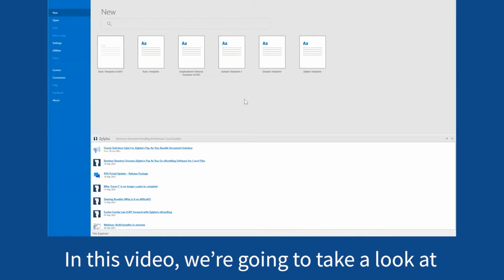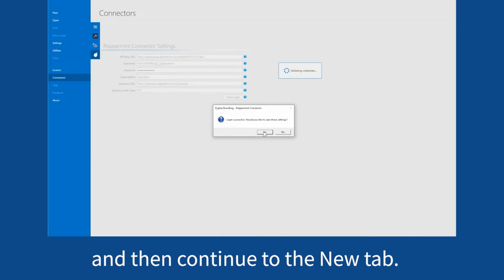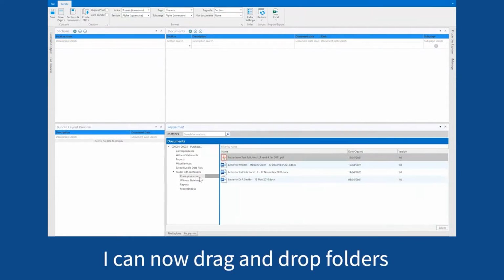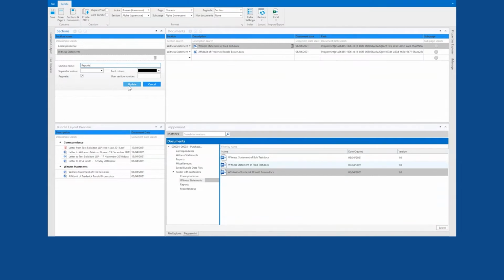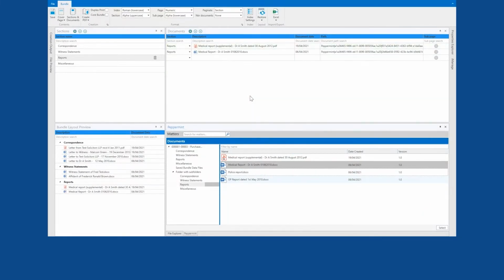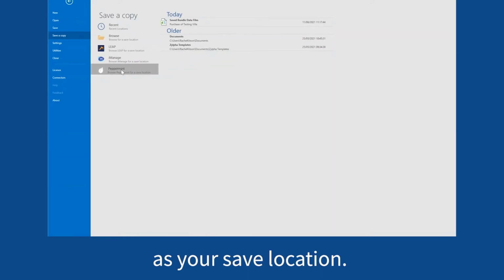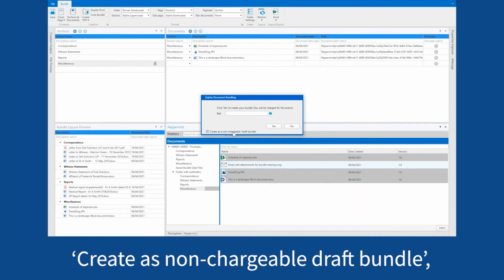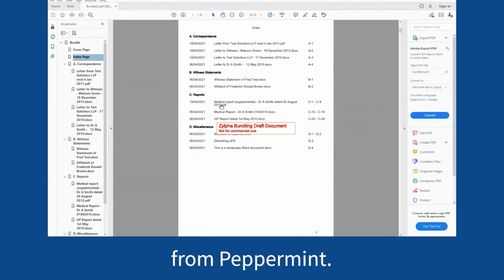How to use Zylpha Bundling with Peppermint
In this video we're going to take a look at configuring the Peppermint connector, and then using Peppermint to add files into a bundle.